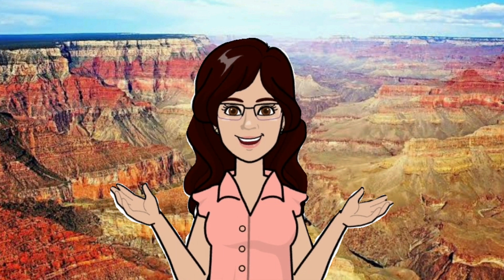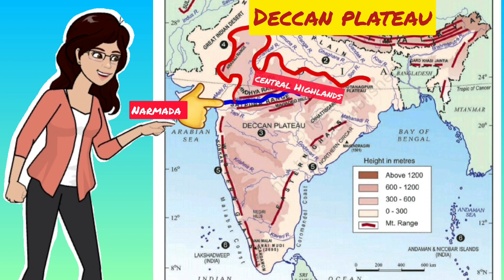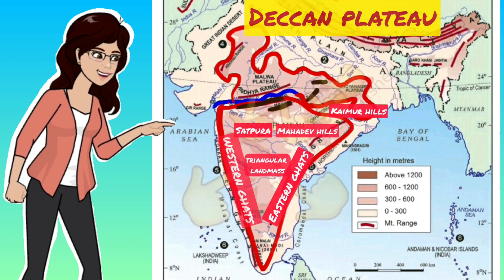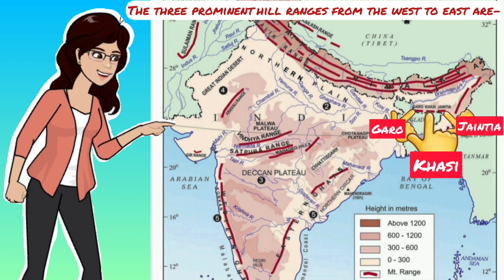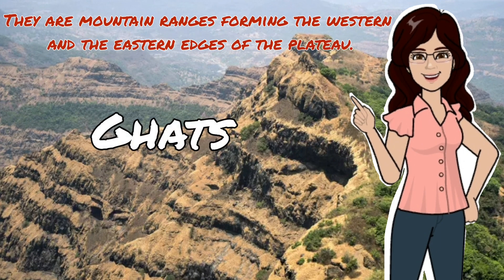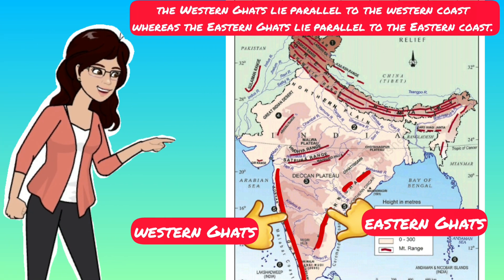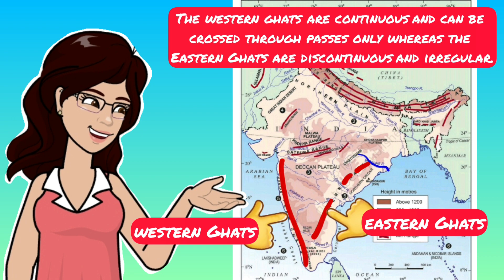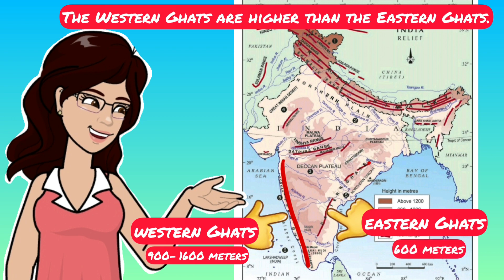Deccan Plateau | Physical features of India | Class - 9 | Chapter 2 | Geography | NCERT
Hello everyone,

In my this video you will learn about the Deccan Plateau. This is the name given to the southern part of the peninsular plateau. It is a triangular landmass bordered by the western ghats in the West, eastern ghats in the east and the
Satpura range, Mahadev hills, Kaimur hills and Maikal range in the North. Part of the Deccan Plateau is also visible in the northeast. They are known as Meghalaya, Karbi-Anglong Plateau
and North Cachar Hills. If you move a little further you can find the three prominent
hill ranges from the west to east. They are the Garo,